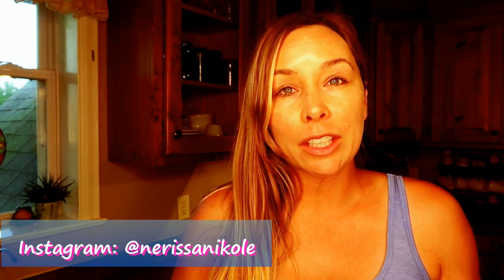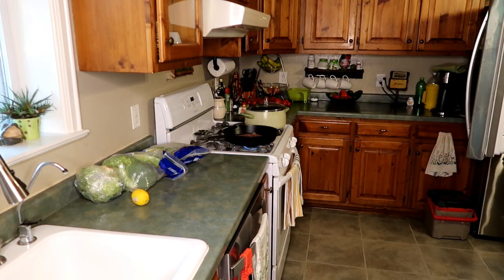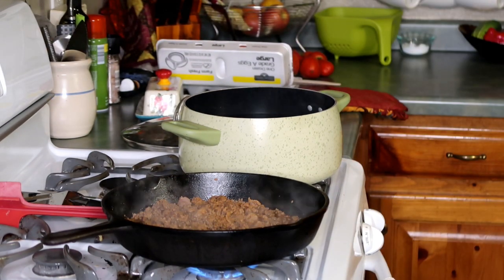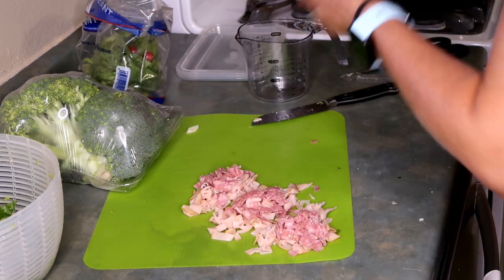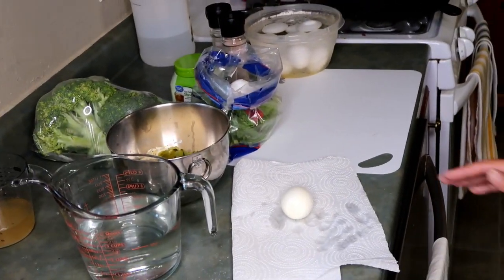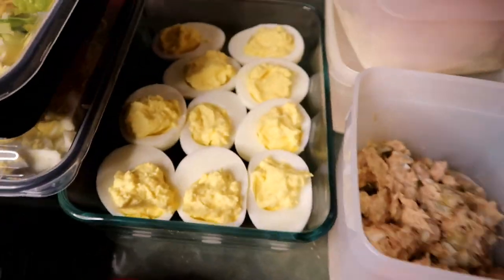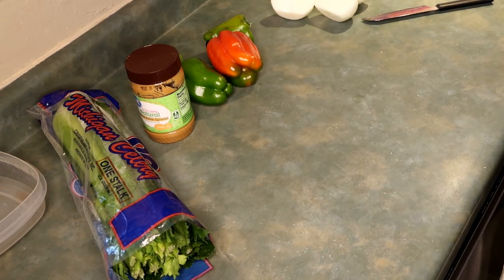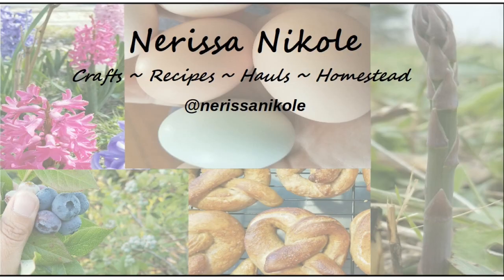Easy Meal Prep // Healthy and LOW CARB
I love spending a couple hours on the weekend to prep lunches and parts of dinners to make my work week less hectic!  I hope this video inspires some meal prep or meal ideas to help you do the same! ❤

Products I used in this video:

Rada knife starter set
OXO salad spinner
One compartment meal prep containers
Three compartment meal prep containers
Citrus juicer

Get a 5-piece gift set and receive $10 off your first purchase at Grove Collaborative